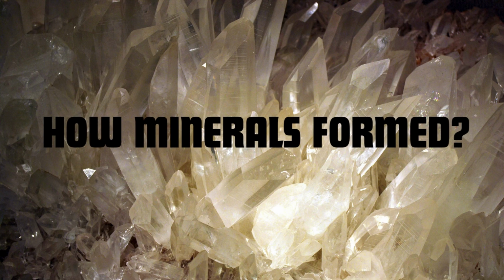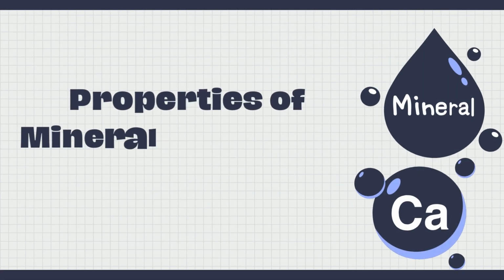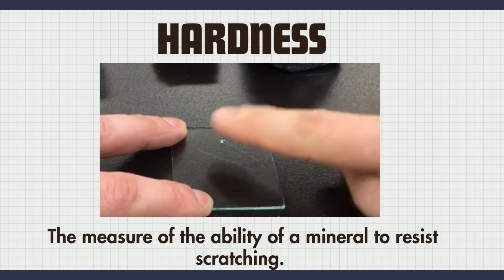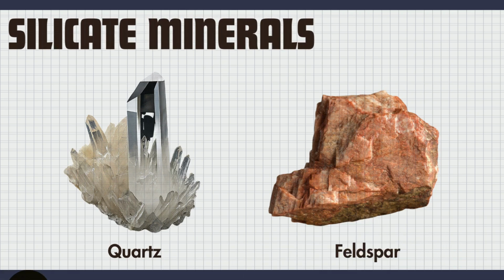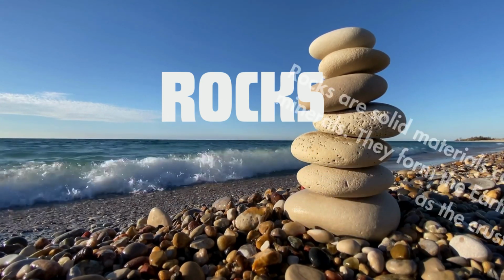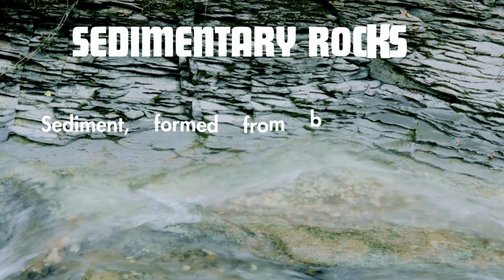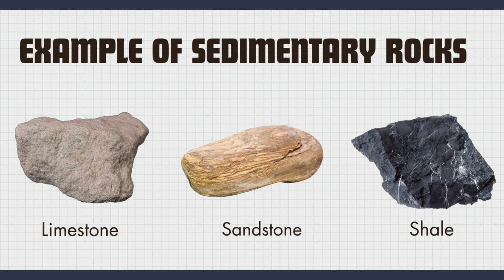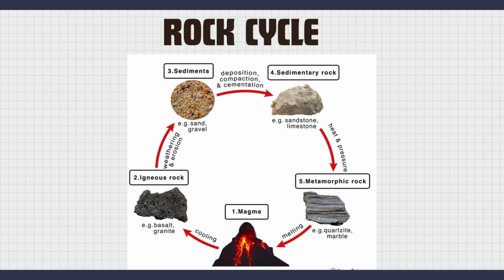Rocks and Minerals